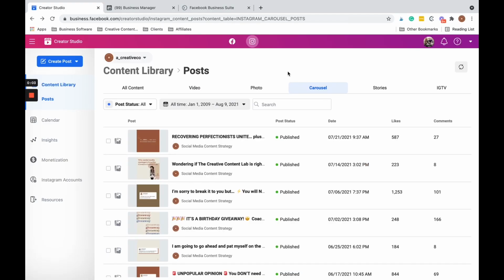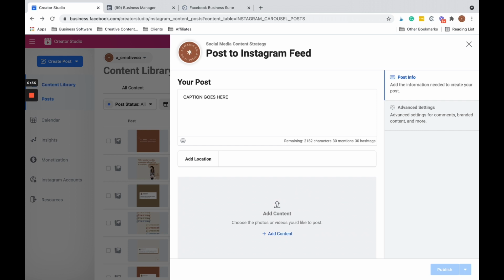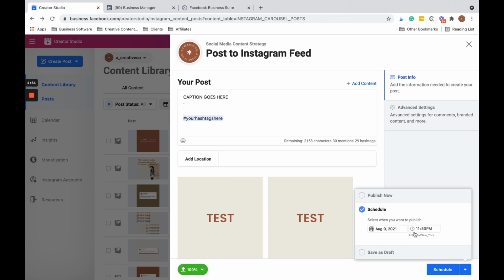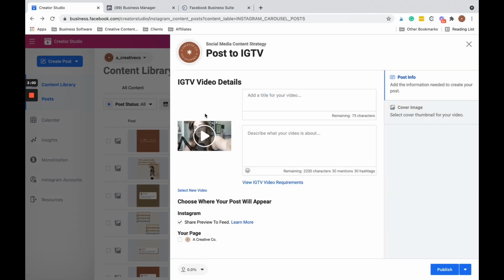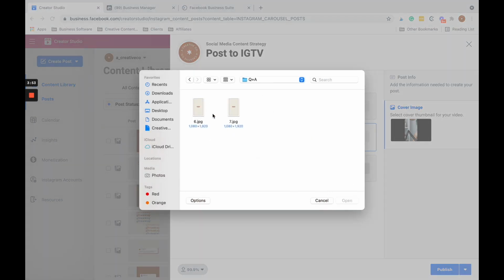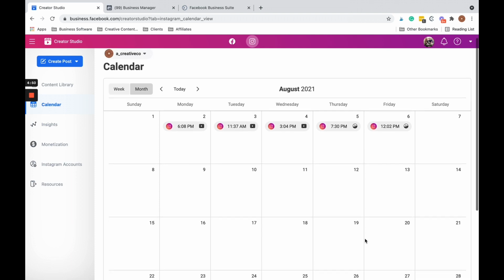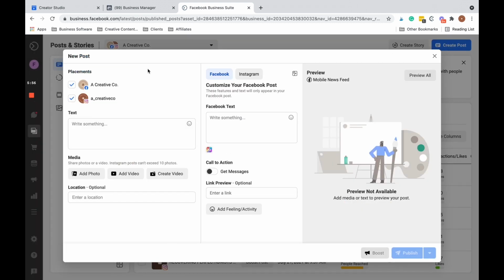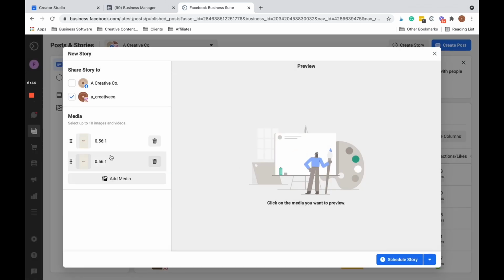How to Auto-Publish IGTVS, Instagram Stories, + Carousels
As a busy business owner, do you struggle to remember if you posted on the 'gram at the right time or date? 🤔 While there are SO many amazing schedulers out there, many of them lack the functionality to keep up with so many of the new content types dominating Instagram these days. Today I'll help you solve that problem by sharing apps that will help you:

💫  Create a comprehensive schedule of content, scheduling IGTV, stories, and carousel posts to be consistent in showing up for your brand
💫 Automate content on Instagram to help save SO MUCH time and energy
💫 Make sure you’re able to batch and schedule ALLLL the different content types so you get priority in the Instagram algorithm

// TIME STAMPS //
1:09 - Feed Posts + Carousels
3:09 - IGTV Videos
5:37 - Instagram Stories

// QUESTIONS? //